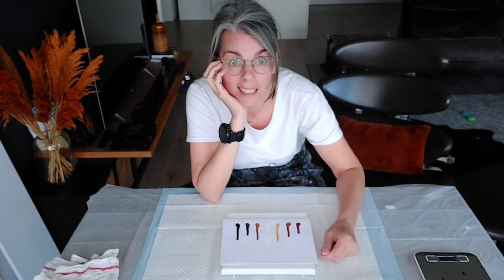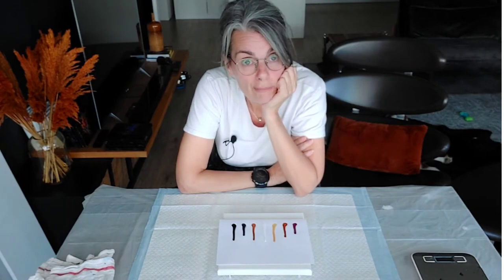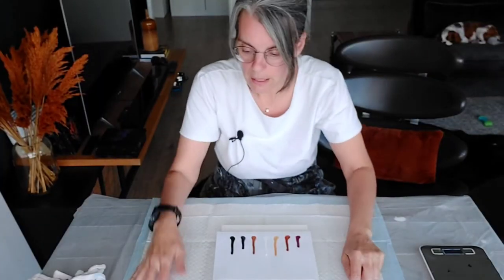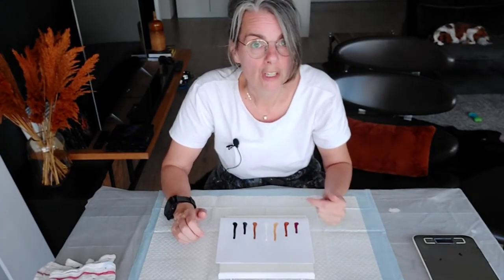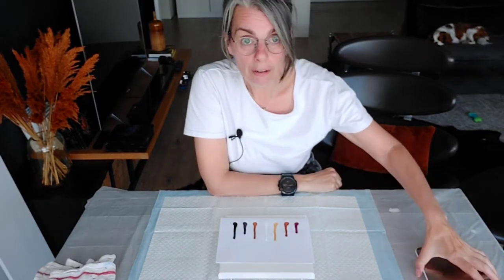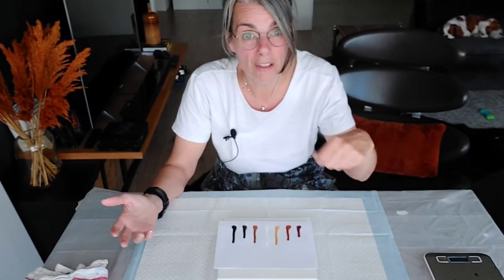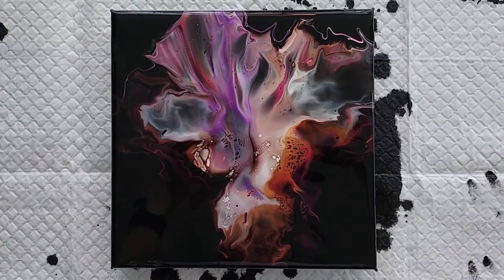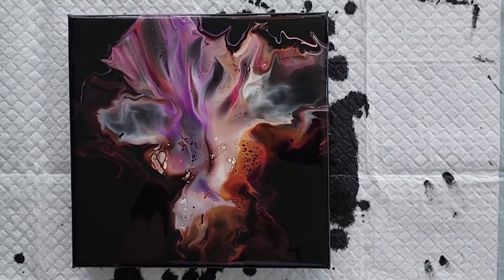Beginner Tips for Acrylic Pouring - Things I am learning along the way that I want to share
As a beginner in this world of abstract acrylic pouring I'm still trying to find my way!

Today I wanted to share a few things I am learning along the way that I am figuring out myself even after watching countless hours of tutorials on acrylic pouring specifically the dutch pour.

Time Stamps
00:00 Intro
00:37 How I decided to try acrylic pouring as a hobby
01:48 Some tips for beginner just starting out with acrylic pouring
12:41 Pouring acrylic base coat
13:08 Layering colors for a dutch pour painting
13:29 Using the hair dryer to blow paint
13:57 Wet result of acrylic pour painting
14:38 Dried result of fluid art painting

My paints are all Amsterdam Acrylics Standard Series mixed with water to the right consistency which for this style of acrylic pouring is very thin, running off the stick and disappearing right away back into the paint.

The colours that I used today:
Base Coat
Amsterdam - Oxide Black

Puddle Pour colours in order added:
Amsterdam - Permanent Red Violet
Amsterdam - Copper
Amsterdam - Light Gold
Amsterdam - Titanium White
Amsterdam - Bronze
Amsterdam - Permanent Blue Violet

Tiffany
xoxo